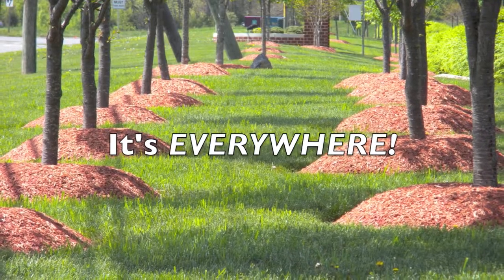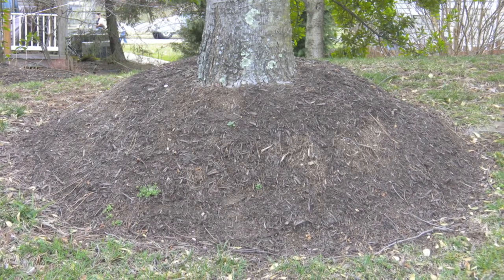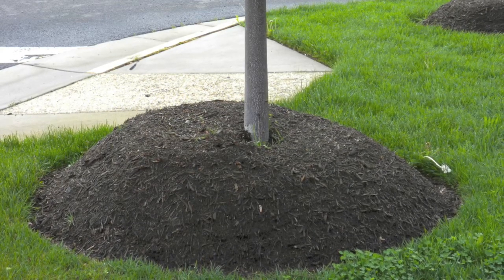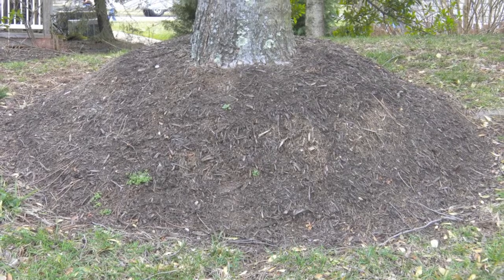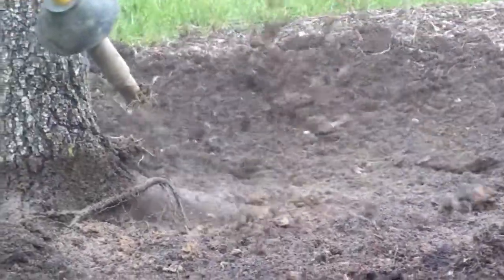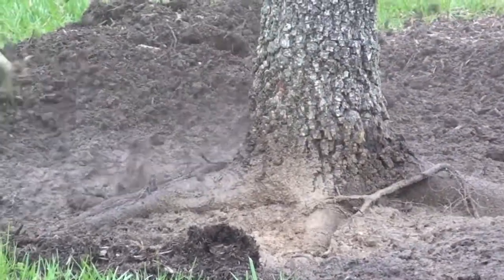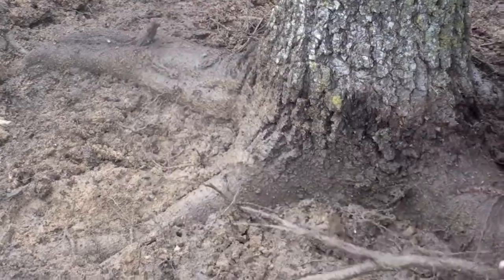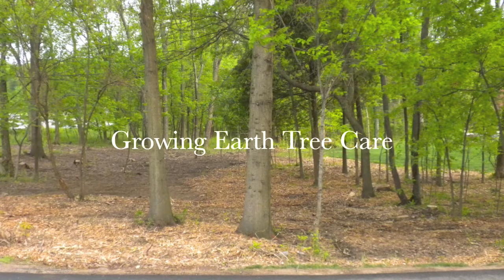Volcano Mulch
The ISA Certified Arborists at Growing Earth Tree Care show the problems of volcano mulch